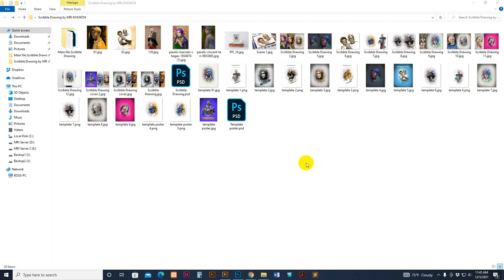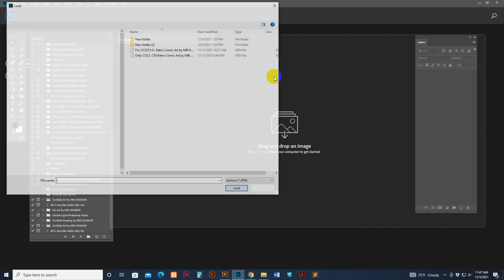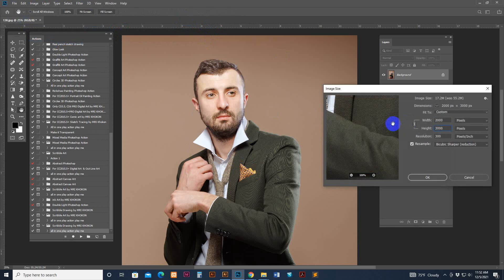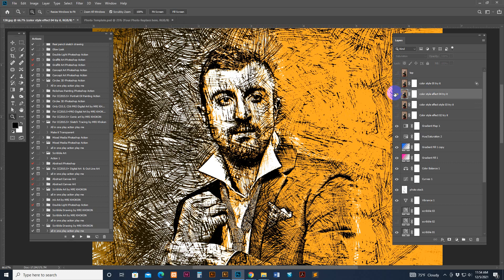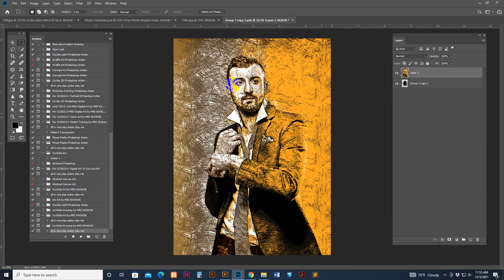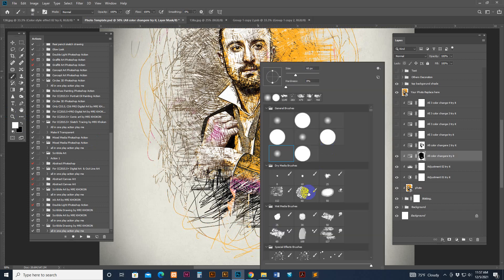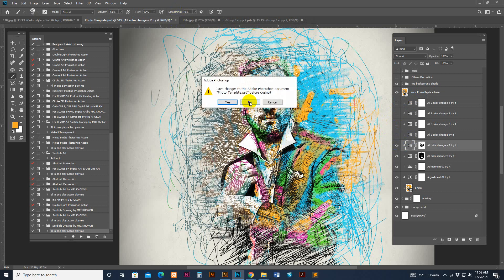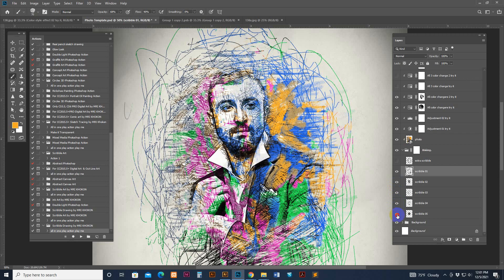Easy Scribble Drawing Photoshop Tutorial